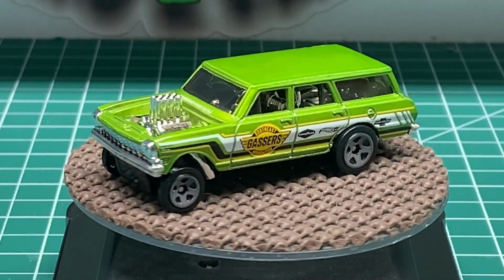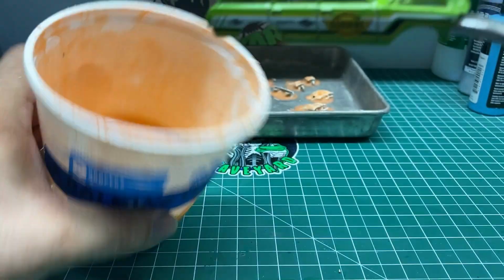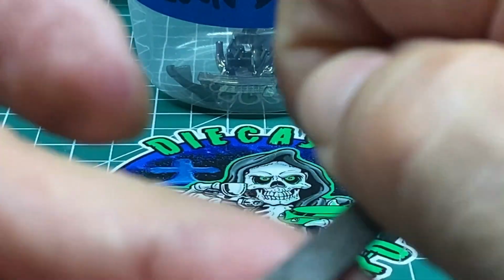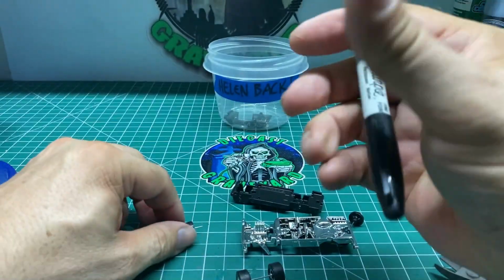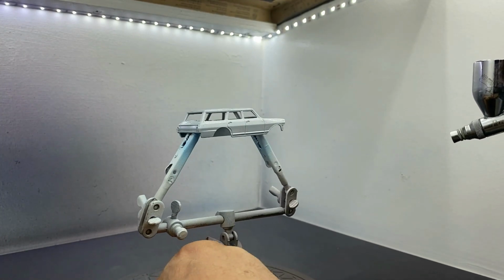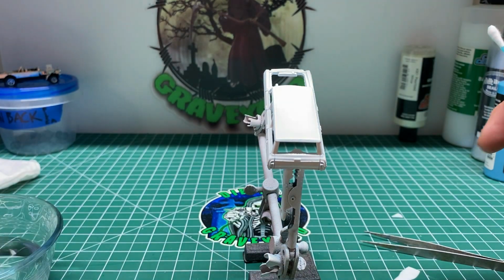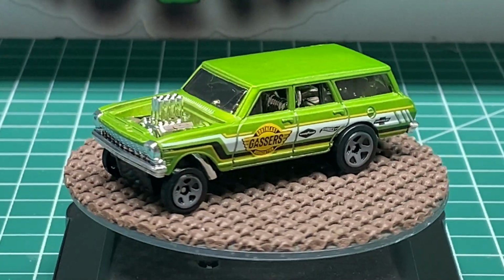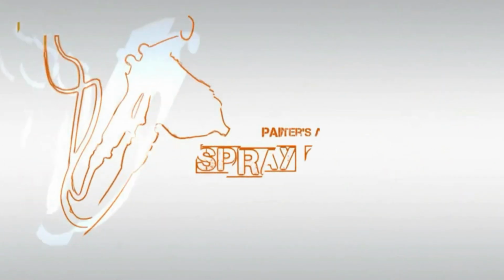Helen Back Pizza Gasser